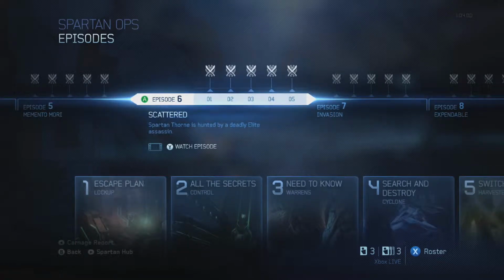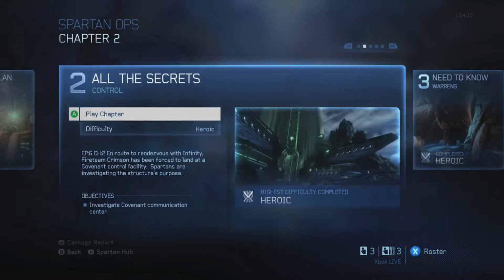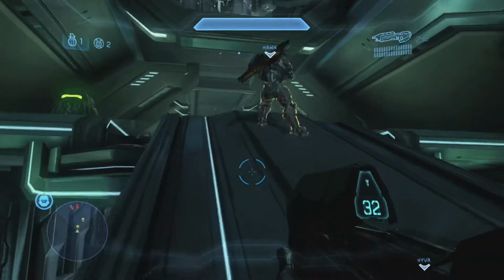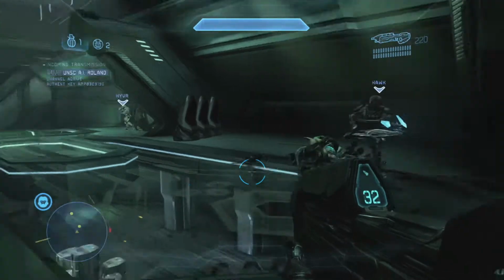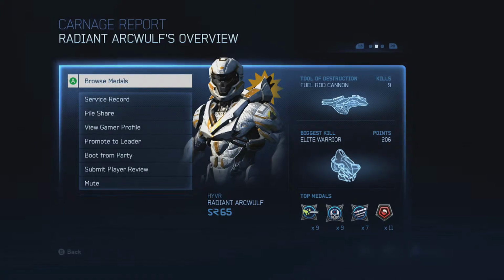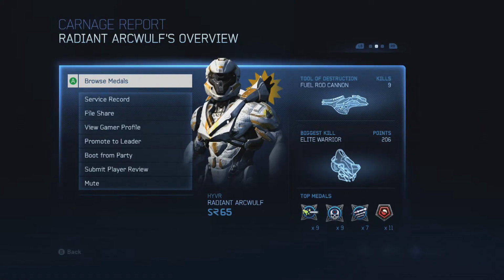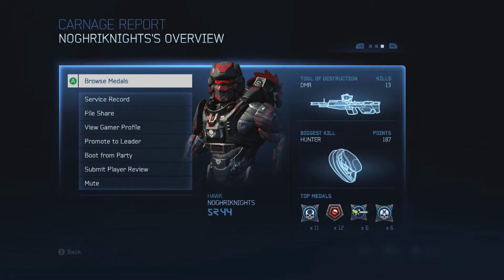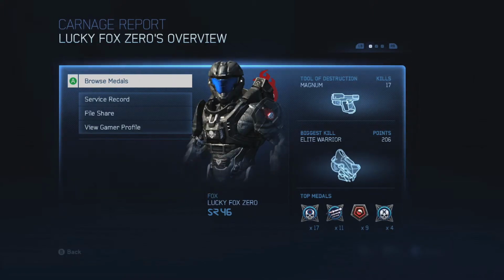Halo 4 Spartan Ops Debriefing: UNSC (human) Weapons Episode 6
This episode of debriefing is all about the UNSC weapons and playing through episode 6 chapter 2 of Halo 4's Spartan Ops. Over all the UNSC has a very diverse and fairly well balanced weapon set. There are spots of redundancy like the DMR and BR and the Rail gun and Spartan Laser.